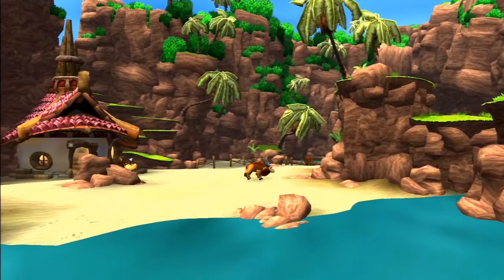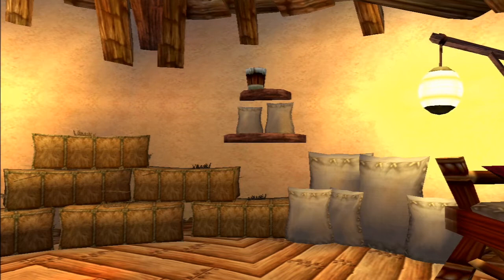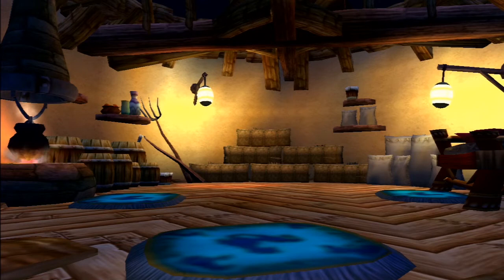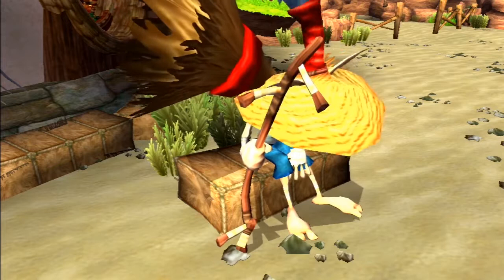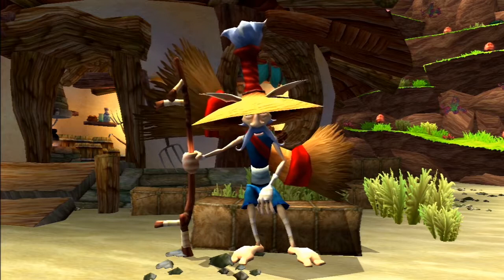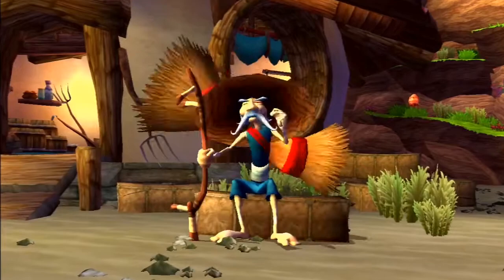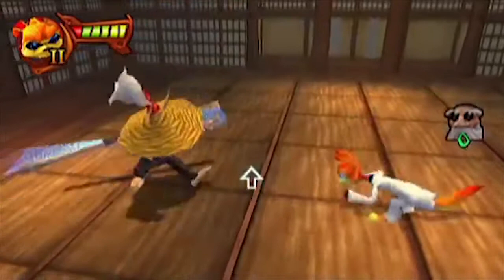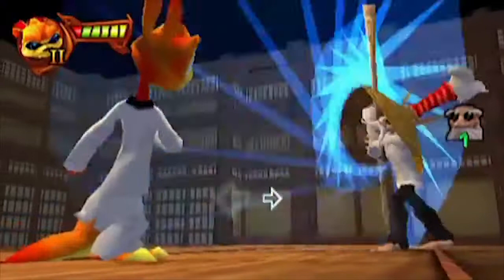Farmer | Characters | Lore | Jak and Daxter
Hey guys! In this video we'll take a look in to the Lore of the Farmer.